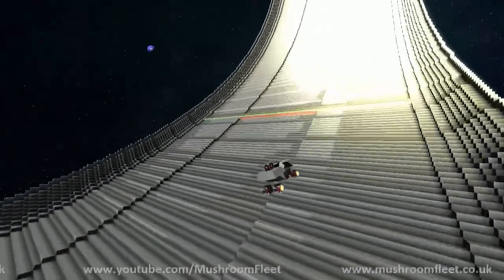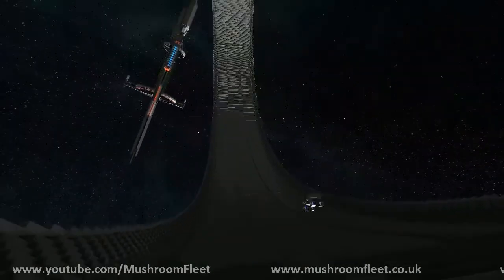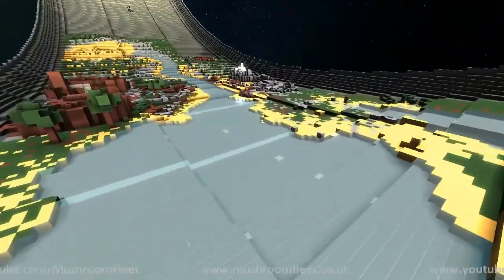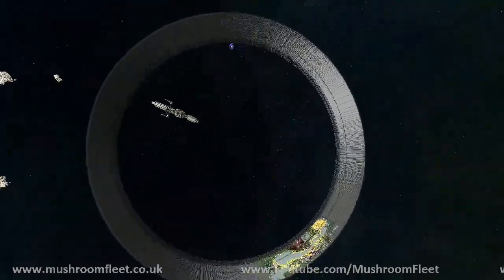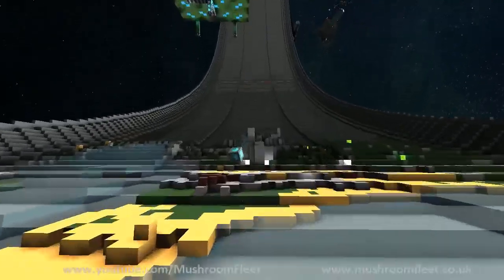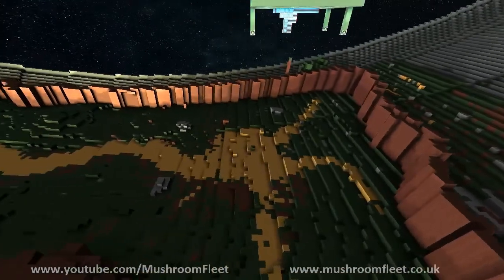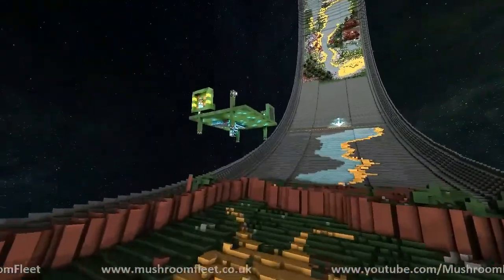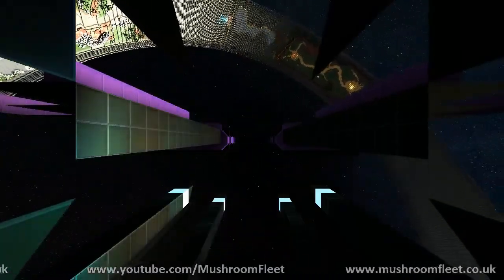Early Shots of Skylorrd Ringworld